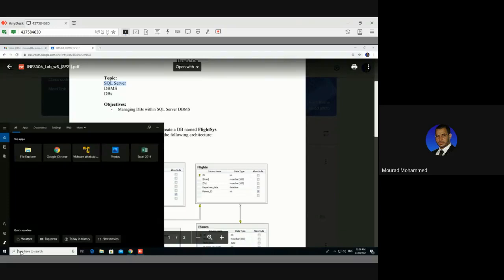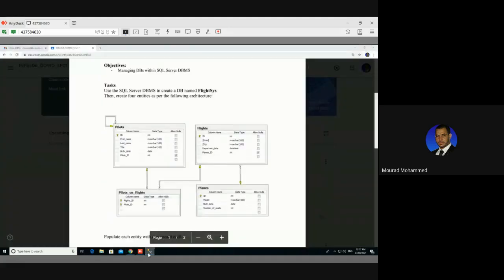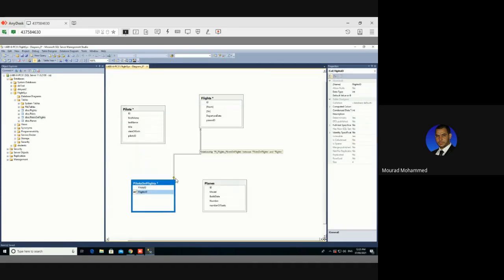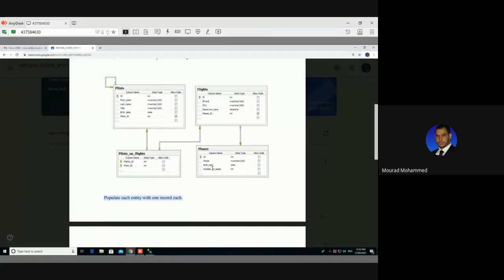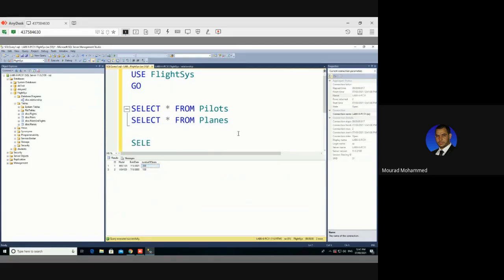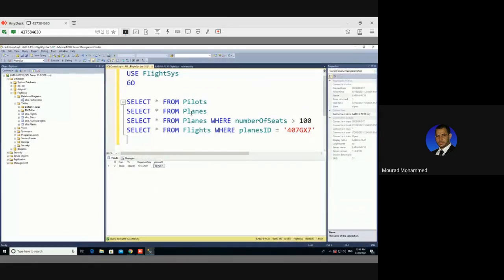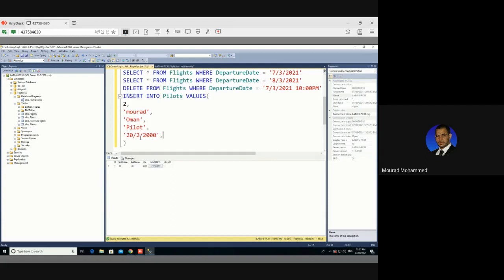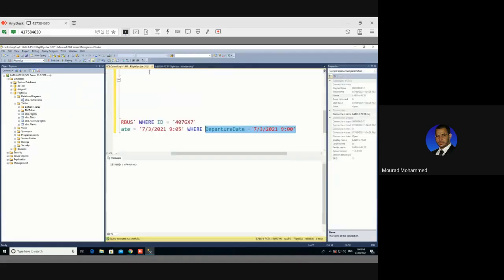INFS306LABW6C1SP21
SQL Serever
SQL Queries
RDBMS
DB Design